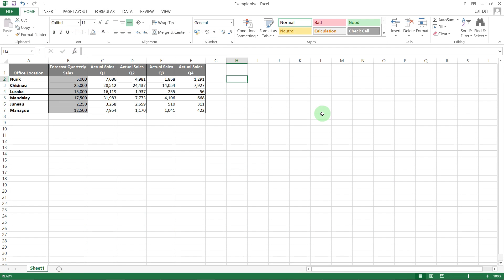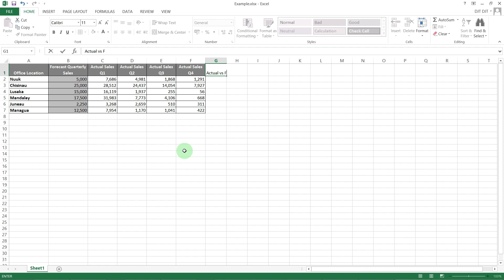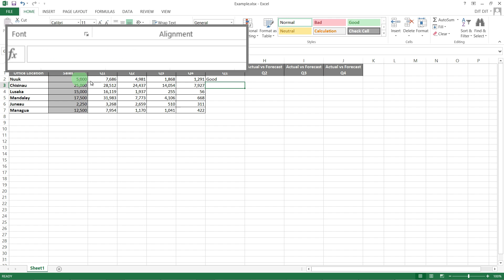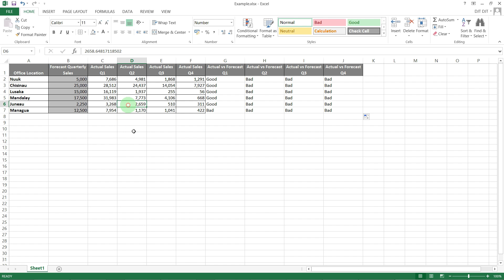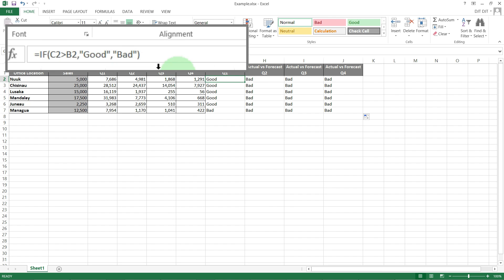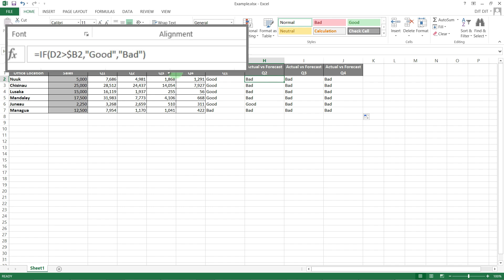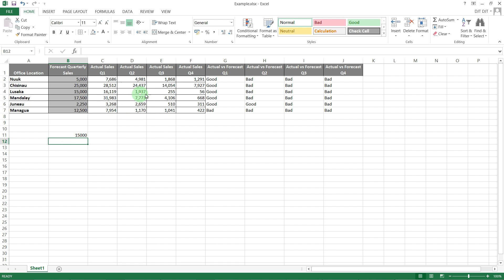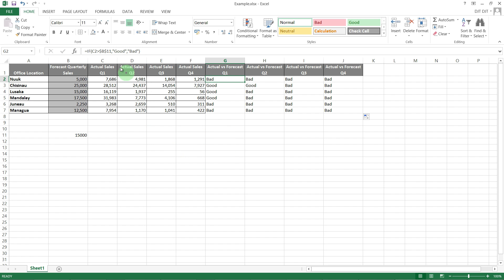Excel How To: Using the Dollar ($) in Formulas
A quick and straightforward guide on using the dollar sign ($) in Microsoft Excel.